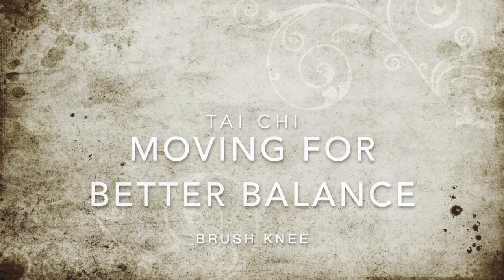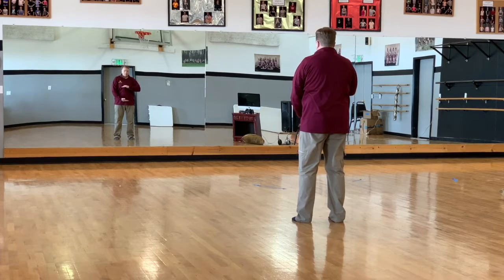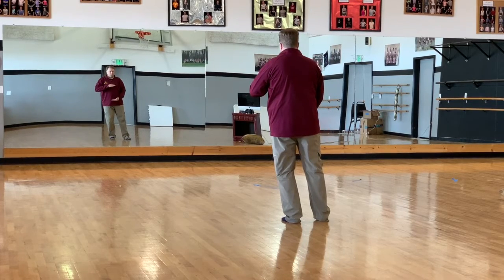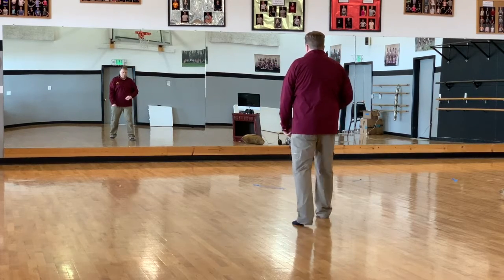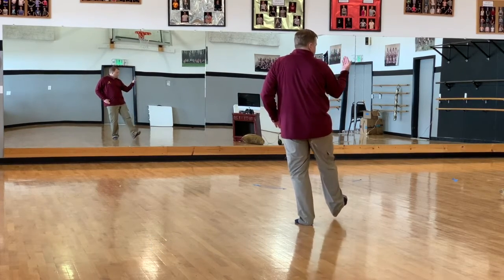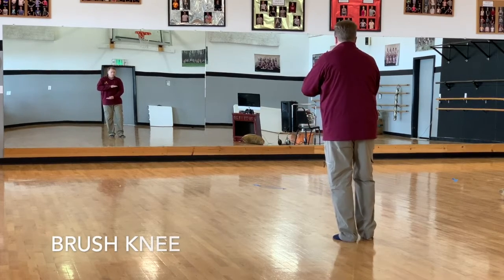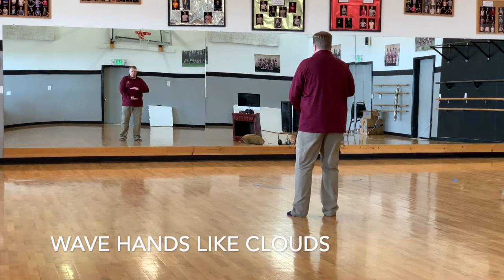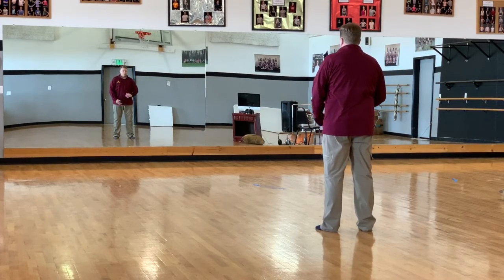Tai Chi Lesson 7 Brush Knee